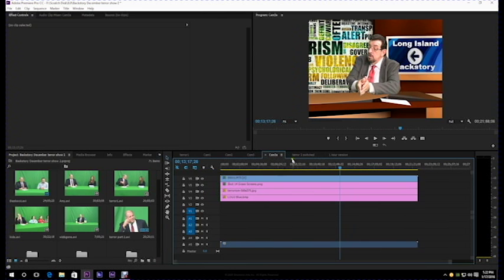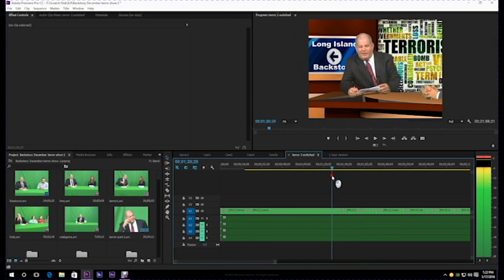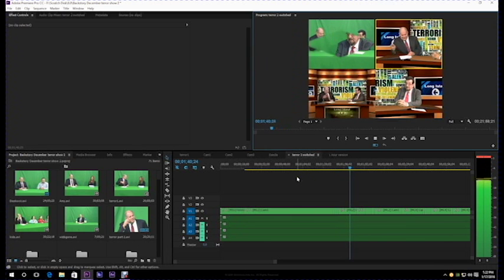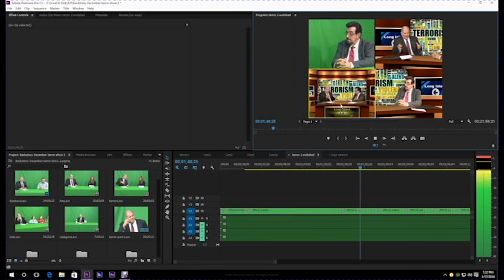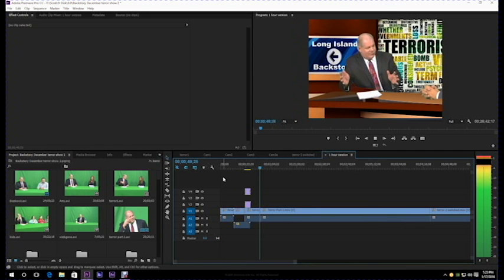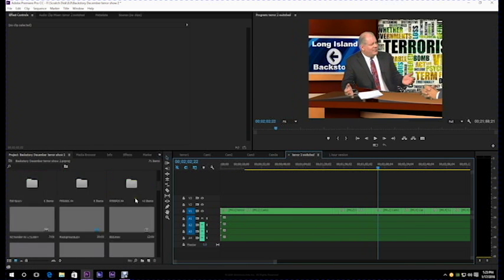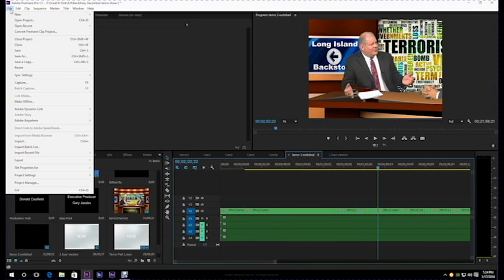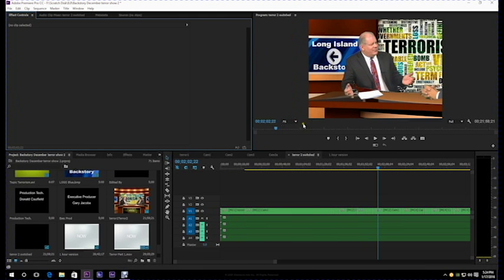How to edit a virtual set on Adobe Premiere Pro CC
How to multi-cam a chroma keyed virtual set in Adobe Premiere Pro CC